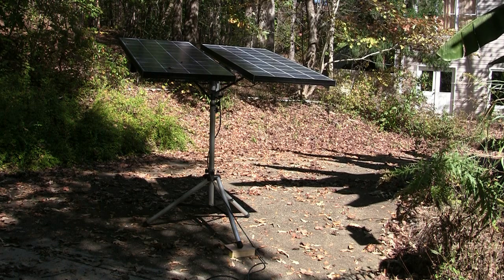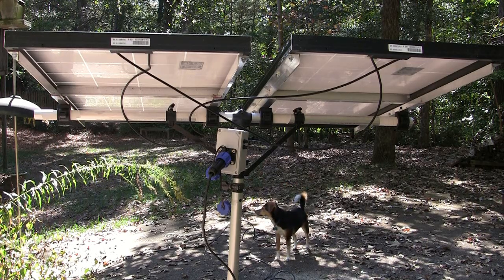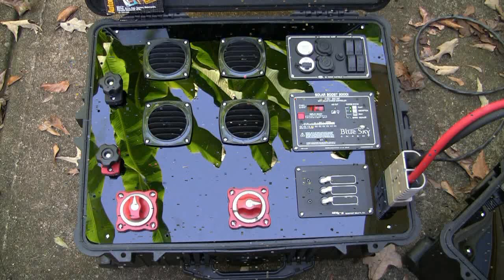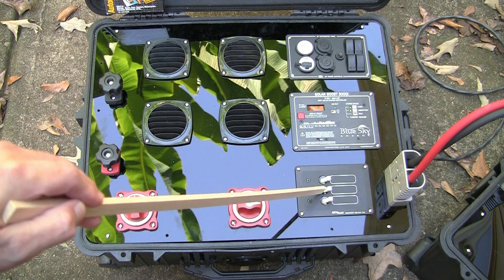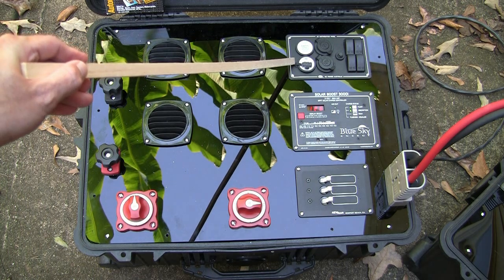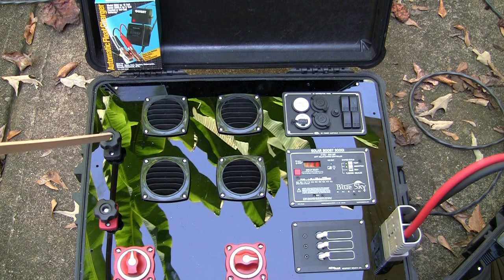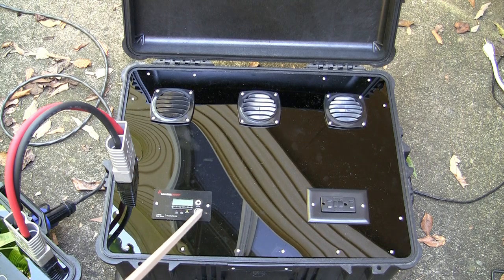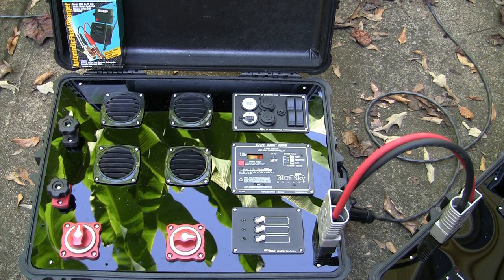DIY Portable Solar Power System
This was my first attempt at fabricating a semi portable solar power system to use during an extended black out.

I have several other companion videos on my channel as well.

I also have a version 2 of this rig that I will be posting in the near future.